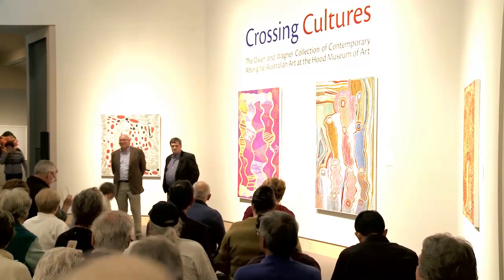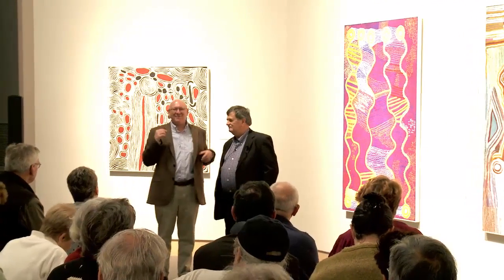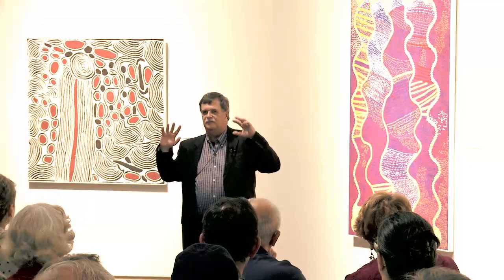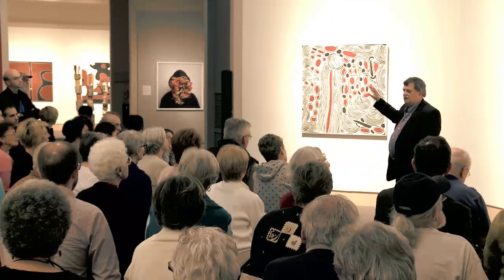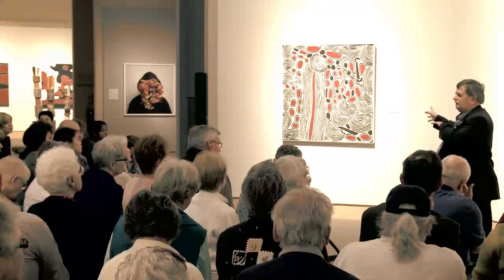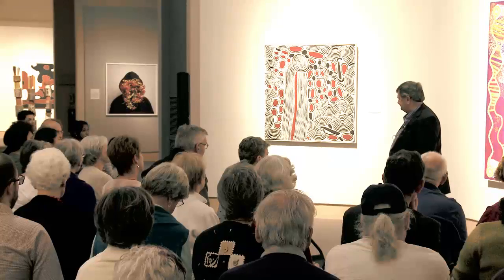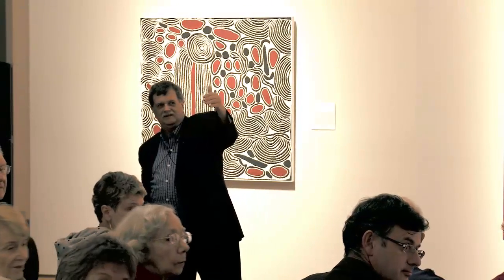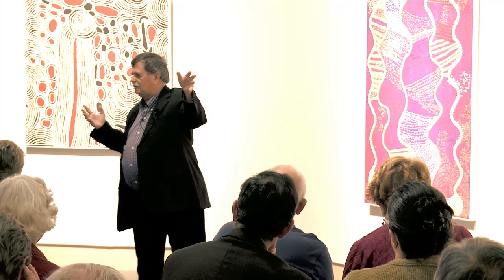"American Eyes on Aboriginal Art"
Join collector and donor Will Owen for a fascinating tour of the Crossing Cultures exhibition and learn about his own twenty-year journey into the art and culture of Indigenous Australia.